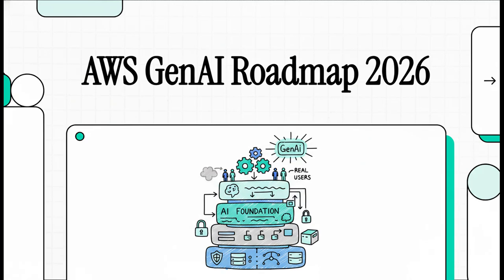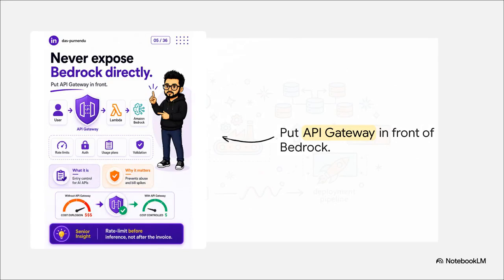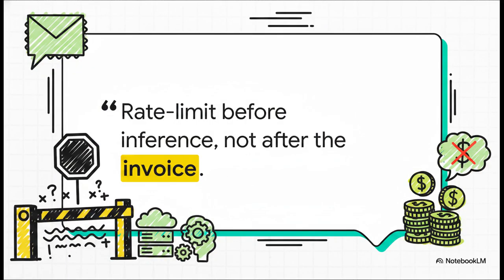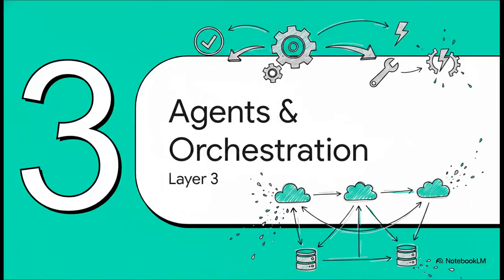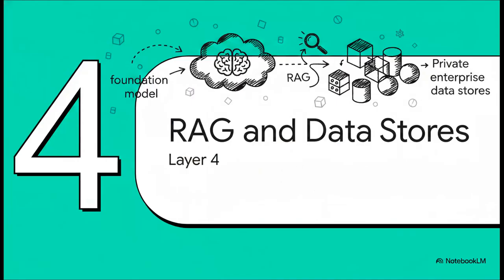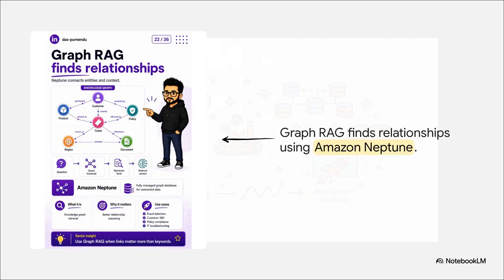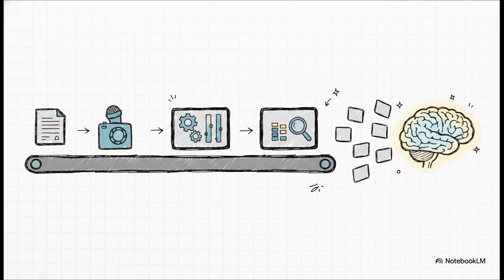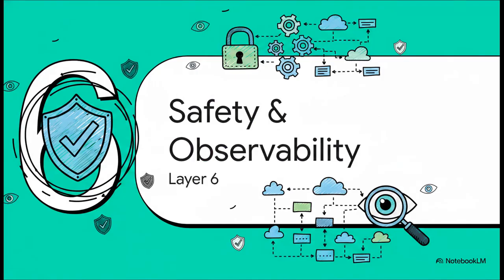AWS GenAI Roadmap 2026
This Full-Stack AWS GenAI Developer Roadmap provides a comprehensive technical guide for building professional artificial intelligence applications using Amazon Web Services. The visual documentation outlines a multi-layered architecture, starting from frontend user interfaces and moving through essential security protocols like API gateways and identity management. It emphasizes the use of Amazon Bedrock for model access, alongside specialized tools for Retrieval-Augmented Generation (RAG), vector storage, and automated workflows. The materials also detail advanced integration features, such as voice and vision capabilities, while highlighting the importance of MLOps and safety guardrails for production environments. Ultimately, this resource serves as a strategic blueprint for developers to master the cloud-native tools and hardware required for modern AI deployment.